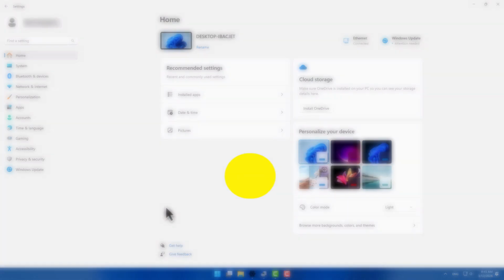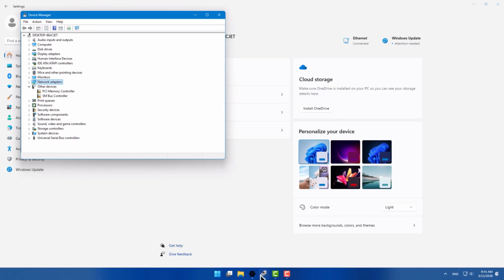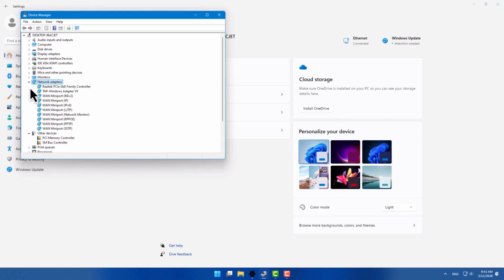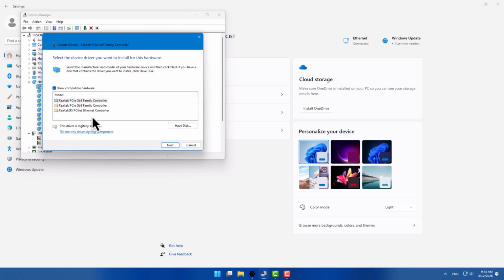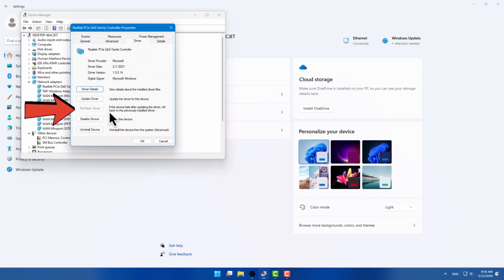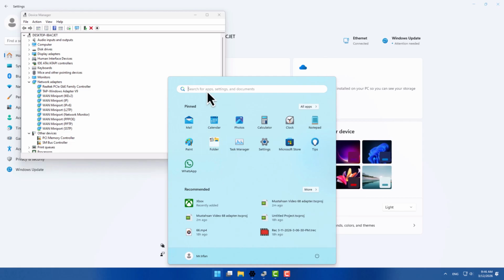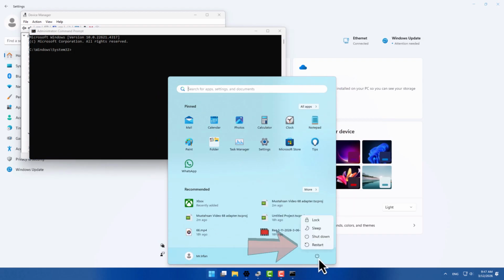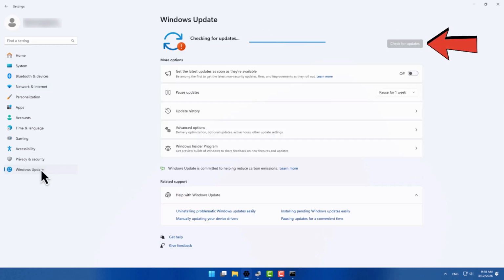Fix Realtek 8832AU Wireless LAN WiFi 6 USB NIC Not Working IN Windows PC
Fix Realtek 8832AU Wireless LAN WiFi 6 USB NIC Not Working In Windows PC. Is your **Realtek RTL8832AU Wireless LAN WiFi 6 USB NIC not working on your Windows PC?

If the adapter is not detected, disconnecting frequently, showing driver errors, or failing to connect to WiFi, this step-by-step guide will help you fix the problem.

Wireless USB adapters may stop working due to driver issues, outdated Windows network drivers, USB power management settings, incorrect network configuration, or corrupted device drivers.

In this tutorial, I’ll show you several proven solutions to get your Realtek 8832AU WiFi adapter working properly again.

Realtek 8832AU WiFi adapter not working

Realtek 8832AU not detected in Windows

Realtek 8832AU driver error

WiFi 6 USB NIC not connecting to internet

Realtek wireless adapter disconnecting

USB WiFi adapter not showing in Device Manager

✔ Reinstall or update Realtek 8832AU drivers
✔ Disable USB power saving settings
✔ Reset Windows network settings
✔ Update Windows to the latest version
✔ Reinstall the WiFi adapter in Device Manager
✔ Use the correct USB 3.0 port for better compatibility
✔ Update motherboard chipset and USB drivers

💻 Works On

✔ Windows 11
✔ Windows 10
✔ USB WiFi adapters using Realtek 8832AU chipset

Follow these steps carefully and your Realtek 8832AU Wireless LAN WiFi 6 USB NIC should start working again on Windows.